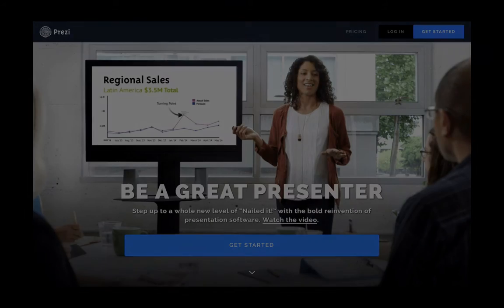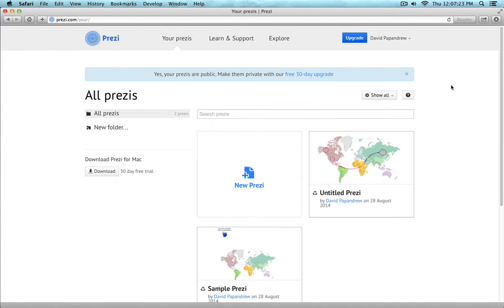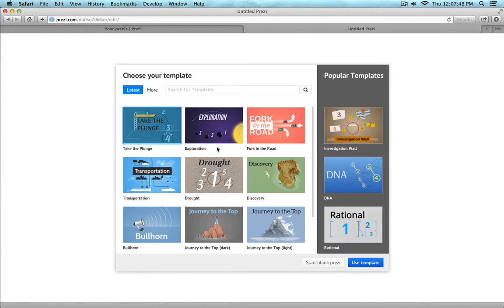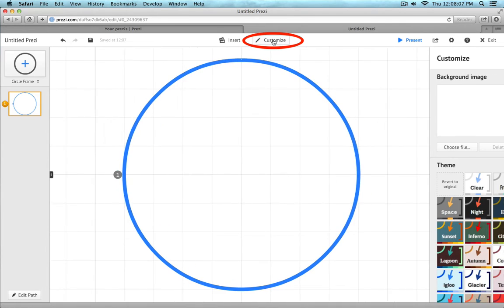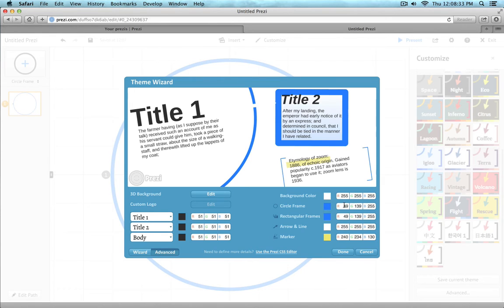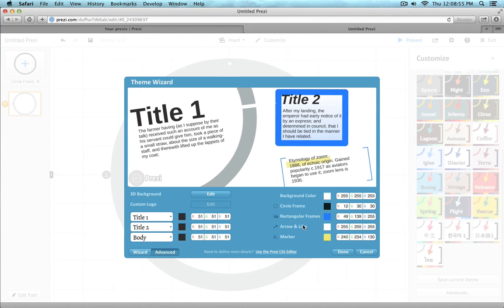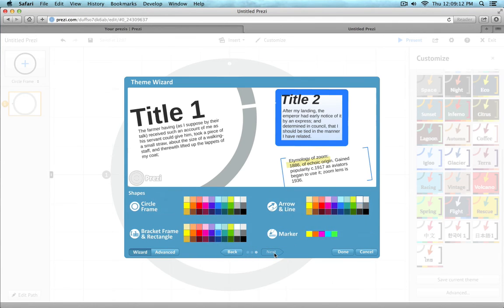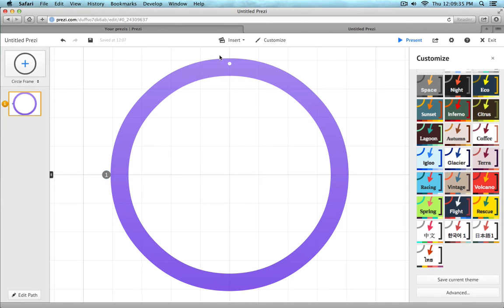Prezi: How to Change Frame Color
In this video I'll show you how to quickly and easily change the color of your Prezi frames.